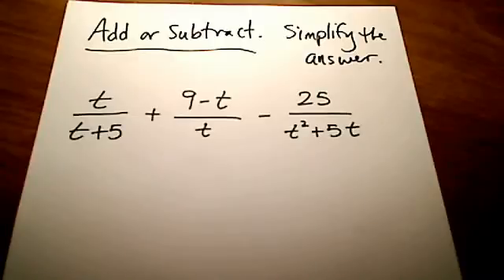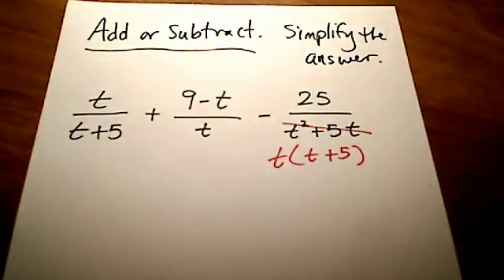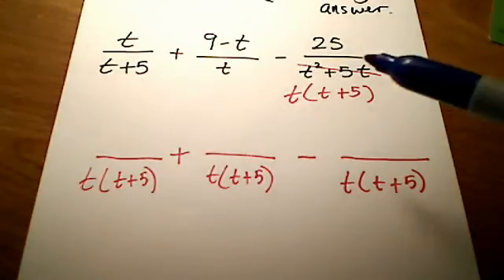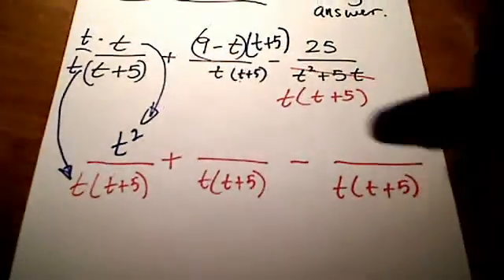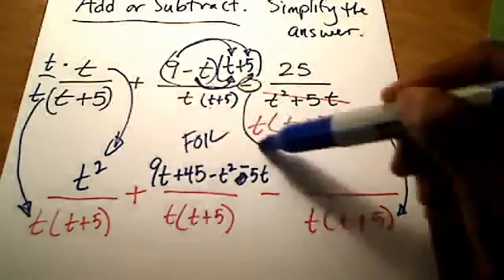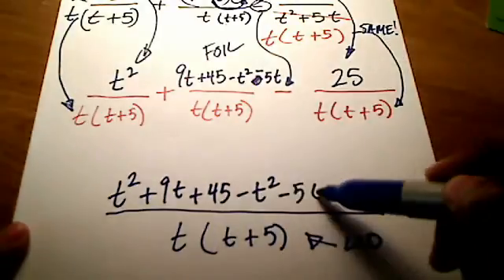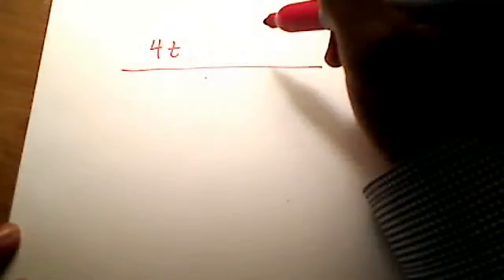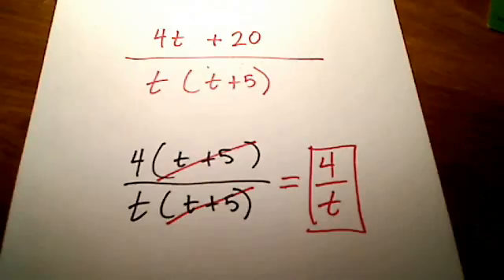Adding/Subtracting Rational Expressions (w/ 3 fractions)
Demonstrates how to add and subtract rational expressions by first finding the LCD, then changing each fraction to match its new denominator, then simplifying the result.